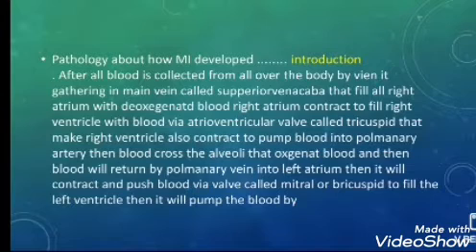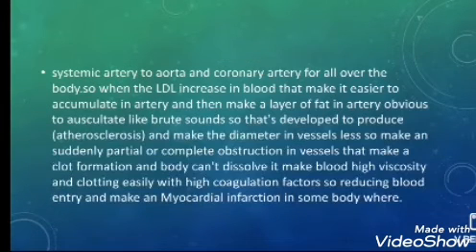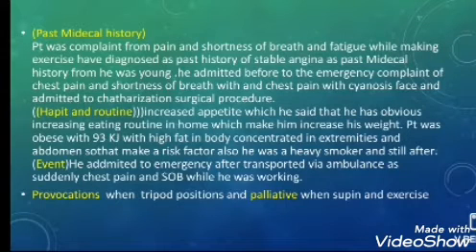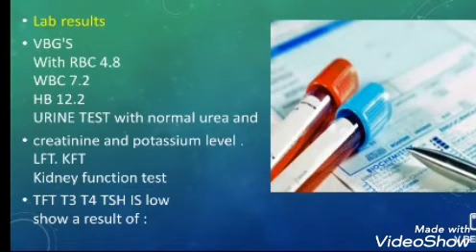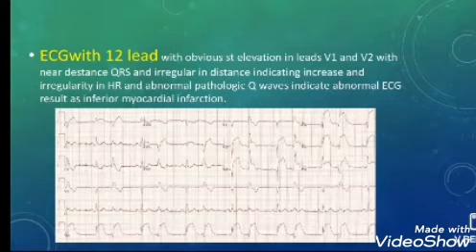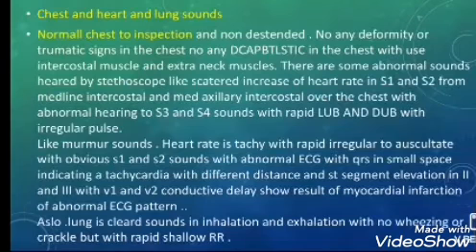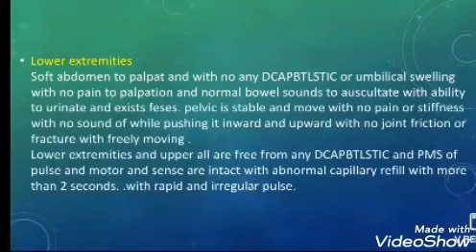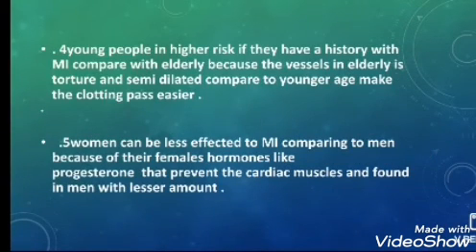case presentation about myocardial infarction AHMAD ALQAYEM.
case presentation about myocardial infarction
AHMAD ALQAYEM
127347